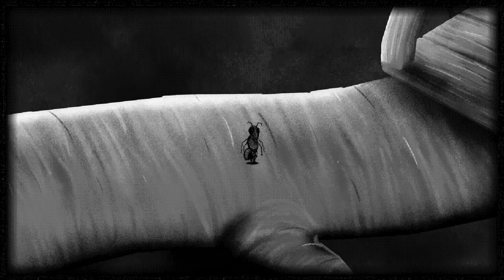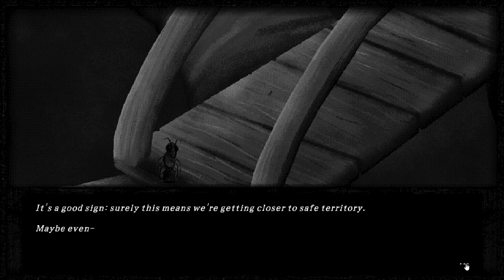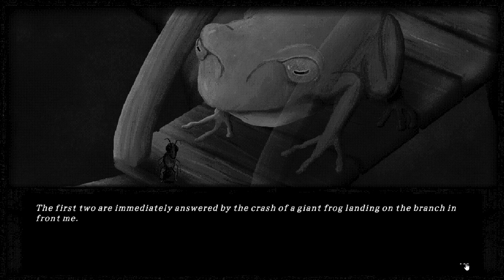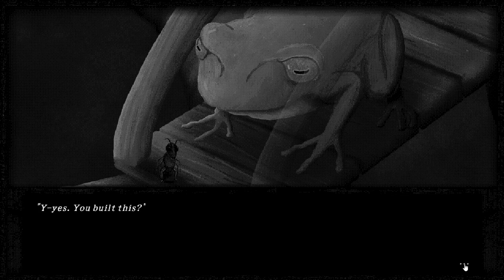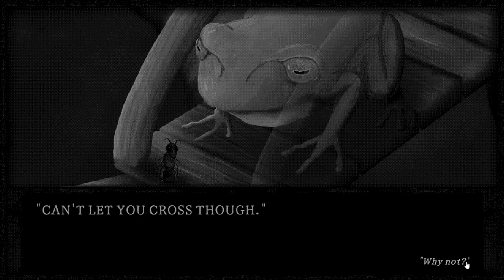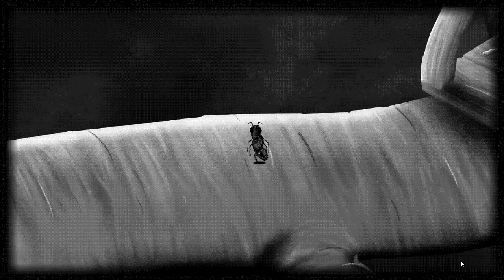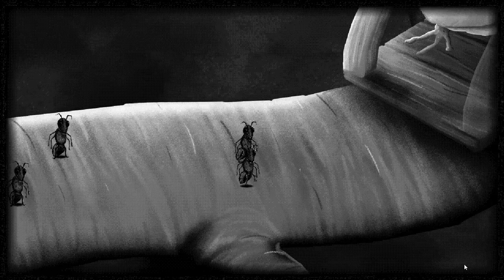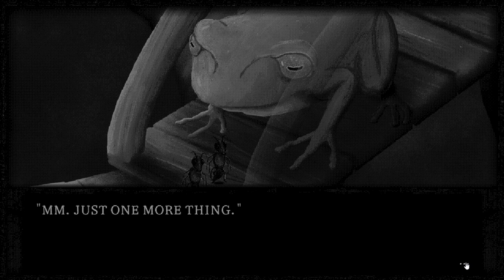Let's Play - WE FOLLOW THE FICKLE PATH (4) - The Frog & Sister Superior Ending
An evil frog and a buddy system to cross the bridge.
The long journey comes to an end. Queen Mother's final audience. A final judgement. How will the story end?

Languages: English, German English
Voice Actors: Fulgarella, Zwirbelspitz